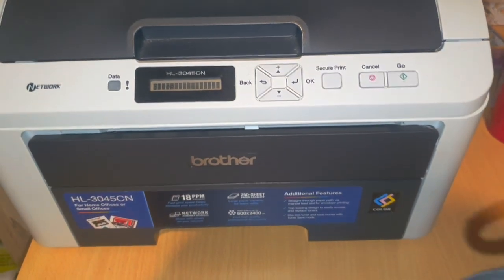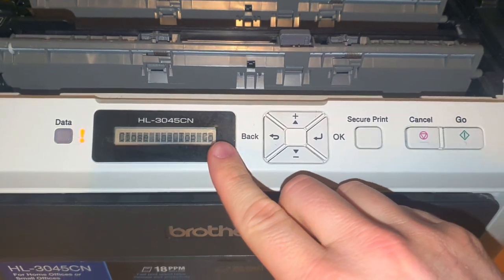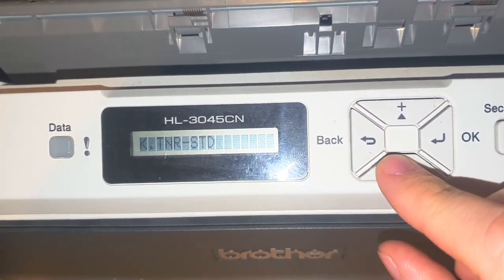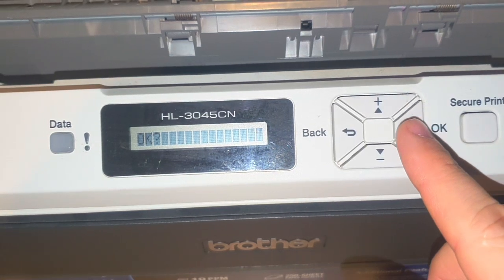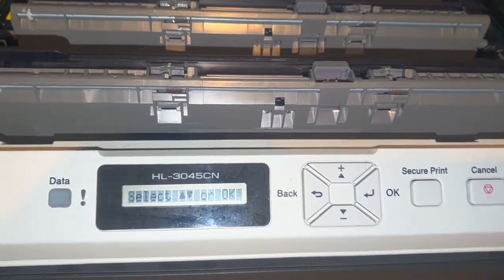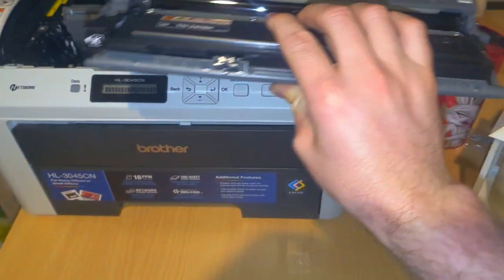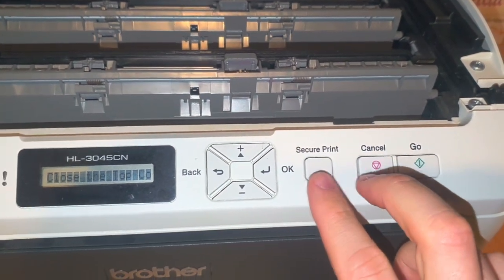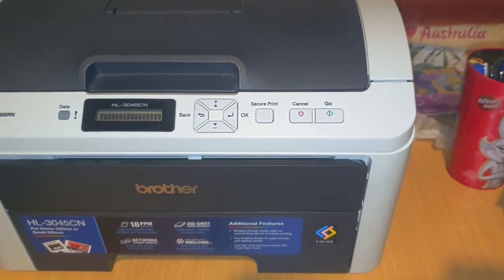Reset Toner Cartridge on Brother HL-3045CN and HL-3075CW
How to reset the Toner cartridges on a Brither HL-3045CN or Brother HL-3075CW printer.

See my other video on how to reset the parts life too.